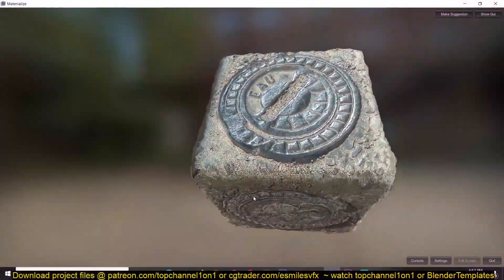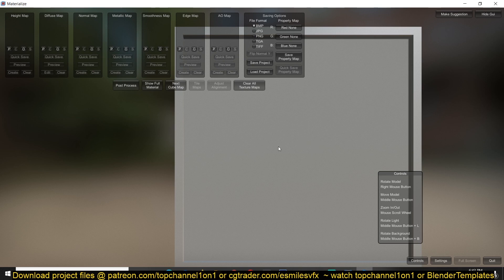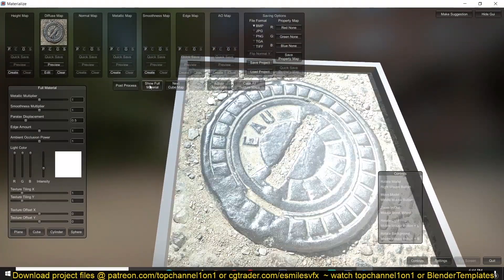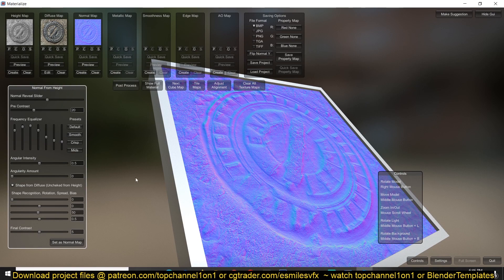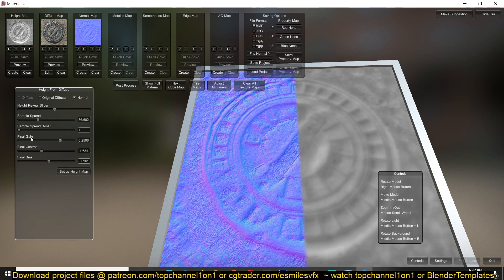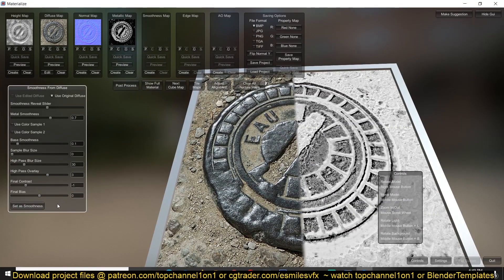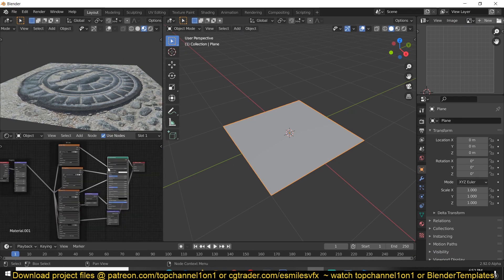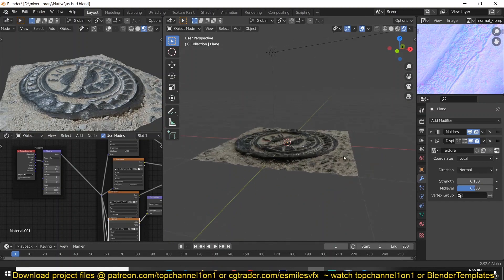convert any image to a blender shader or material free addon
2 monitor setup